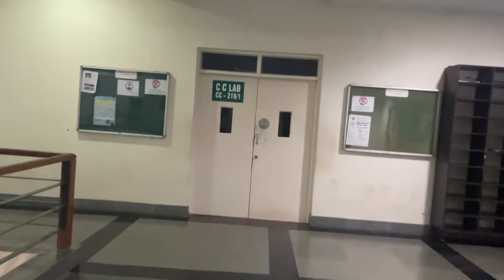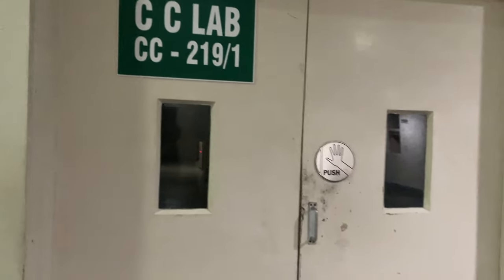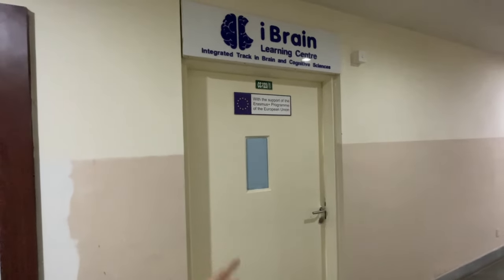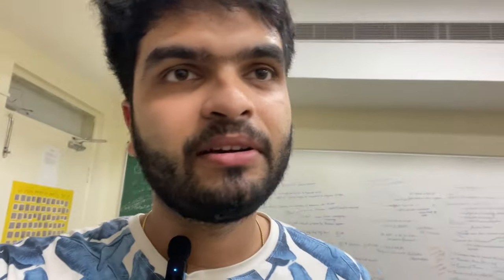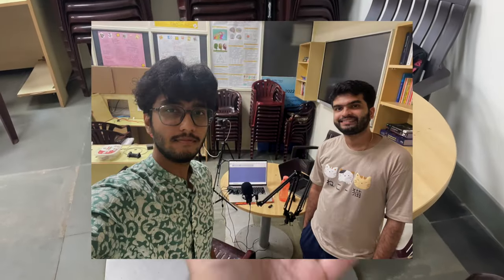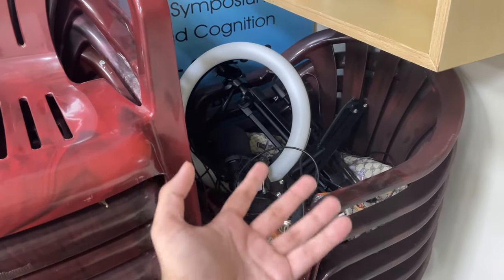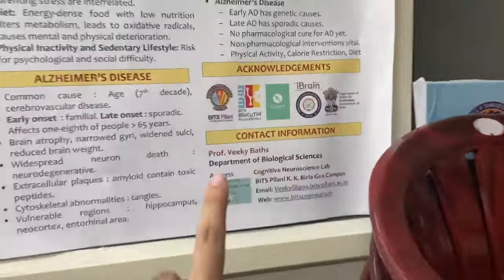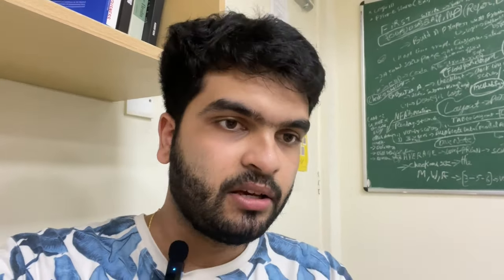Our Startup Office Tour at BITS Goa! | Phodu Club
So this is our little place :)
We work from here, also record podcasts. It is quiet, cool and we love it.

Although most of the work still happens from our hostel rooms, this really helps!

comment " cats " if you see this haha

Laptop(MacBook Pro M1 2020 '13)
Phone(iPhone 12)
Tripod/Gorilla Pod
Mic(Boya BY-M1)